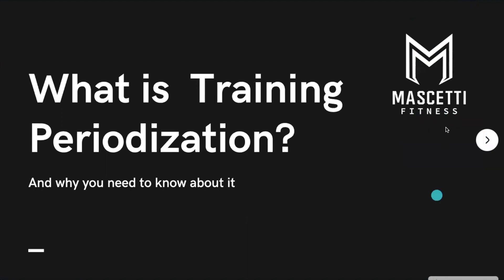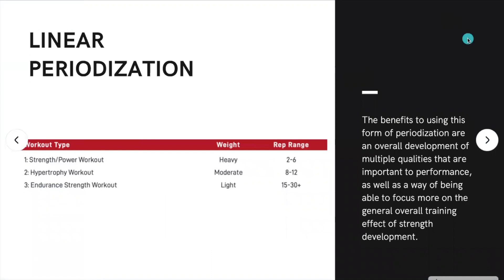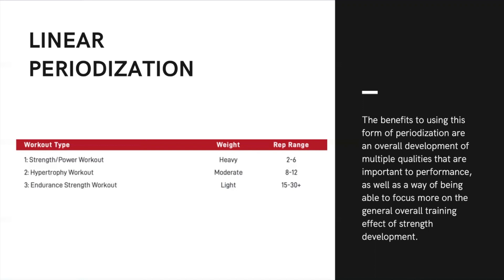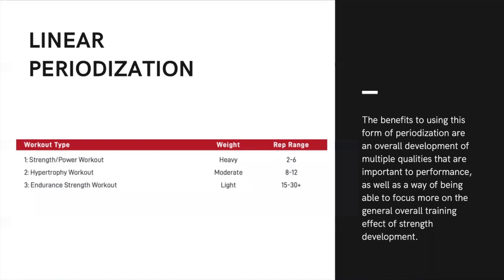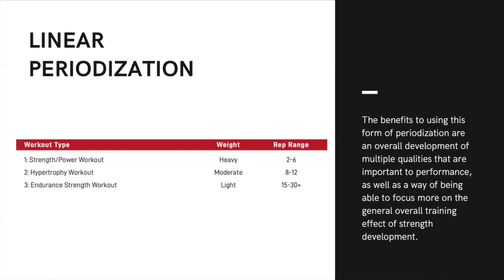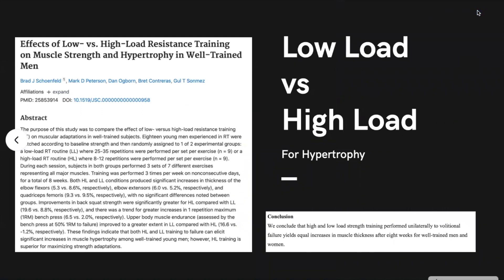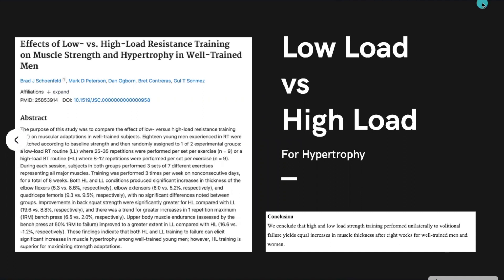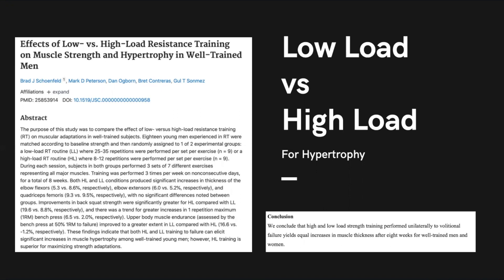Training Periodisation for Muscle Hypertrophy